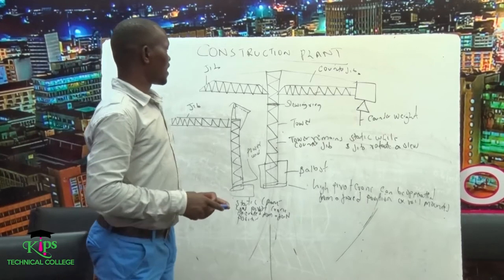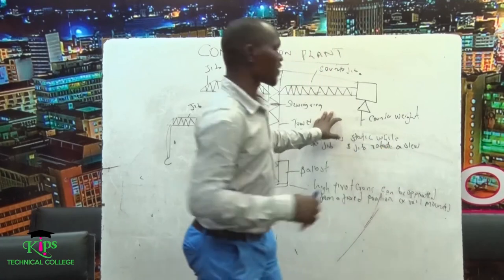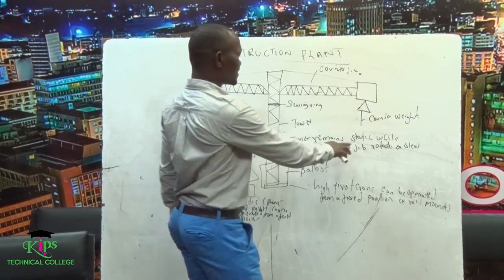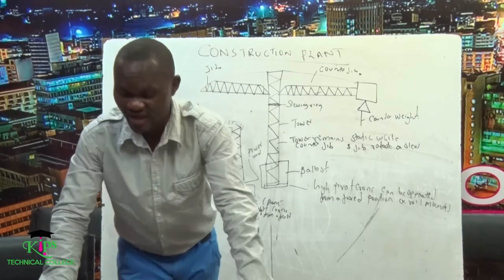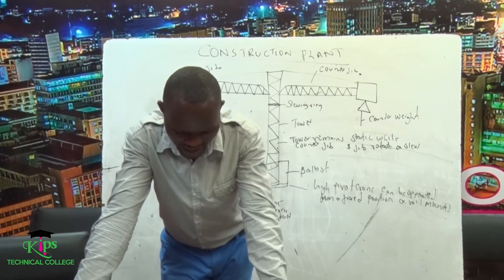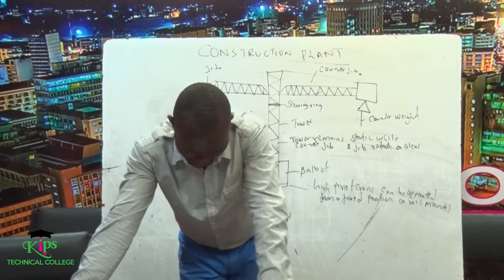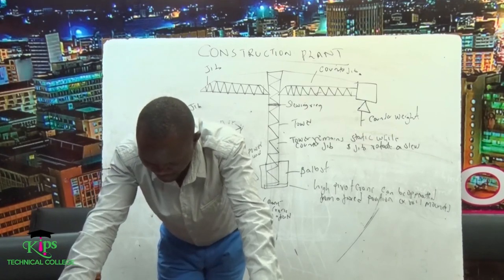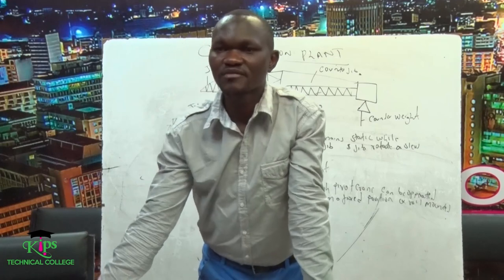construction Plant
crane